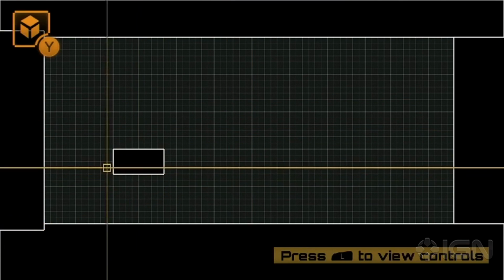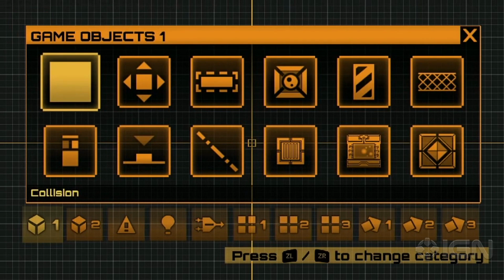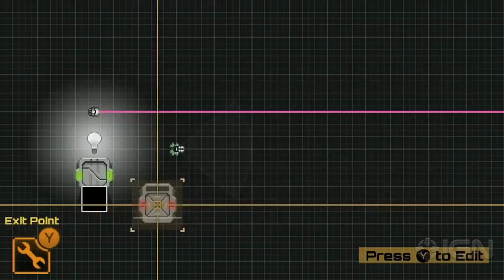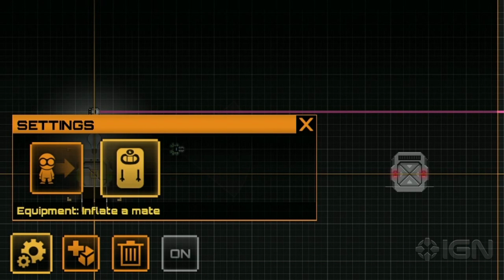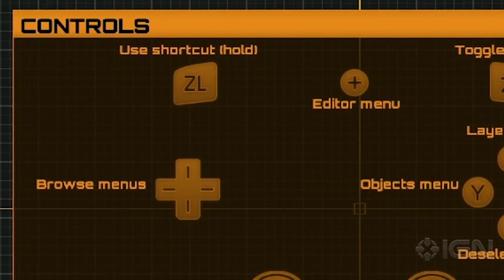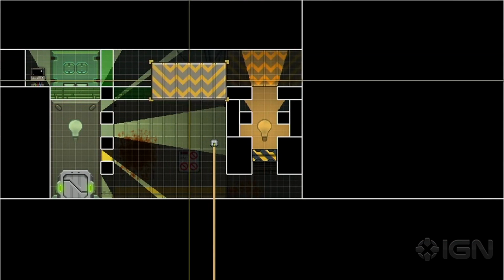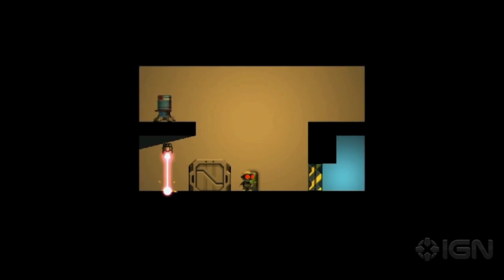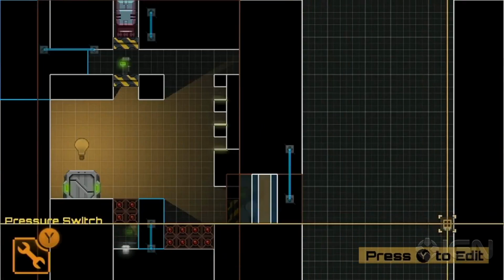Stealth Inc. 2: A Game of Clones - Uncovered: Level Editor and Community Maps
Lead level designer Sam Robinson shows how to create and share a stage in Stealth Inc. 2.